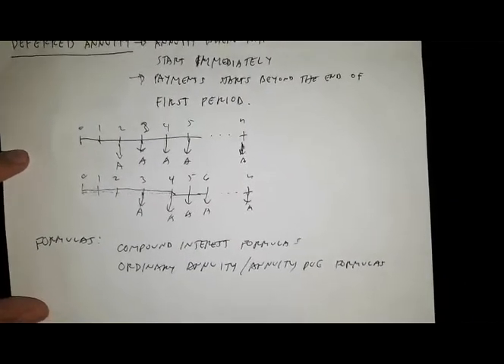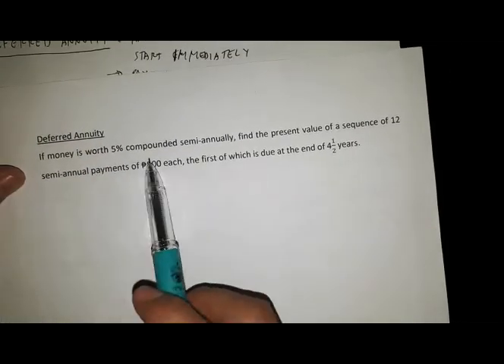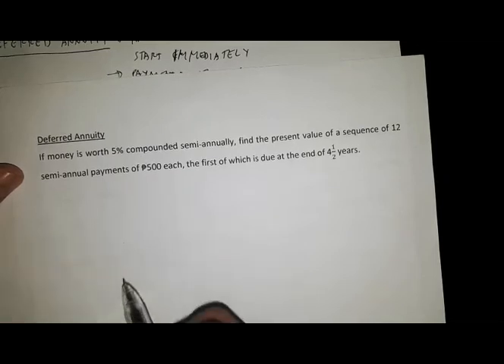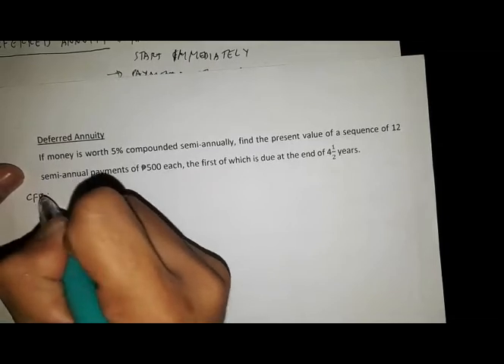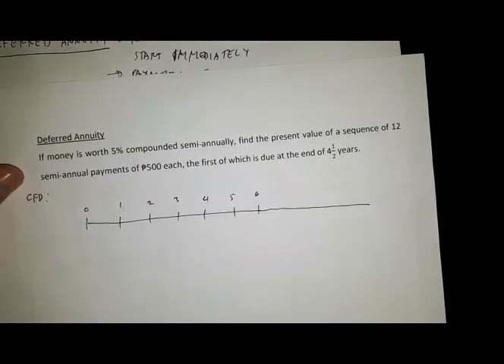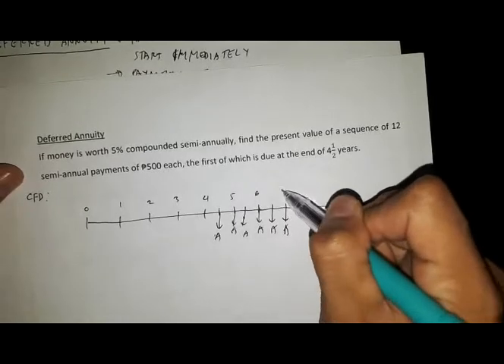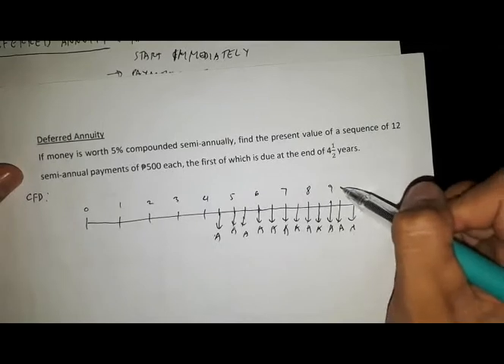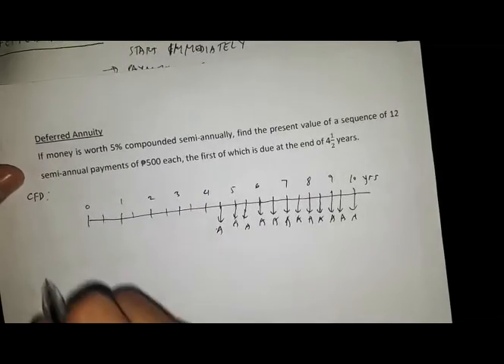Deferred Annuity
ENGINEERING ECONOMY: Annuities
Concept and problem solving involving deferred annuities